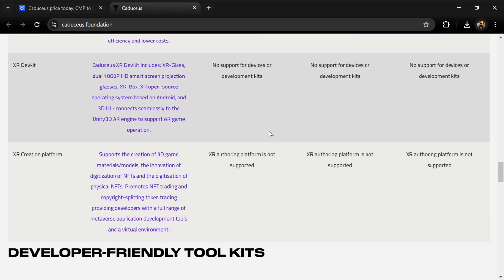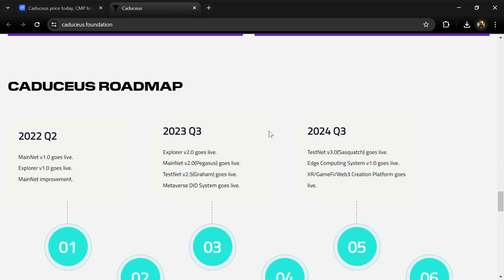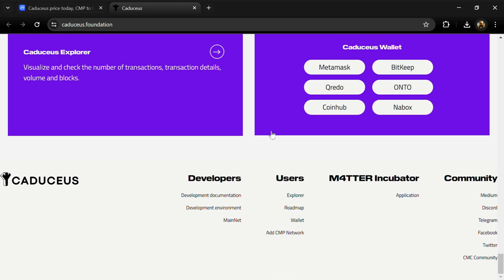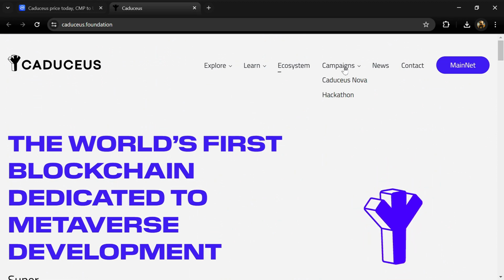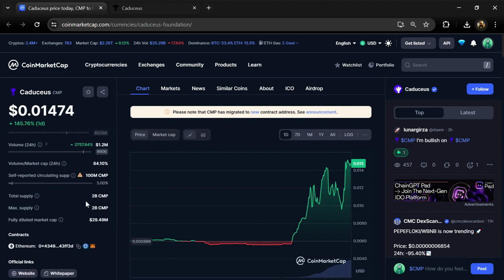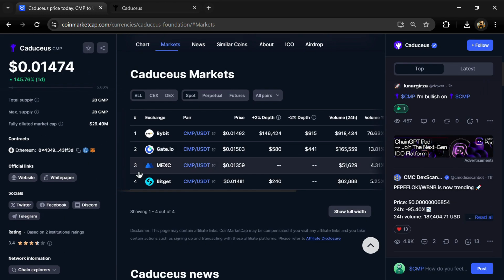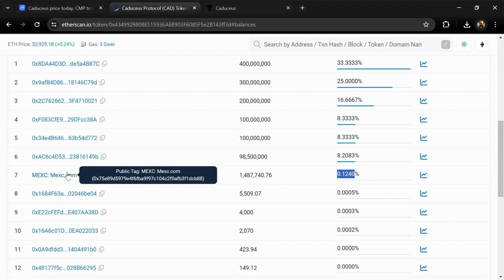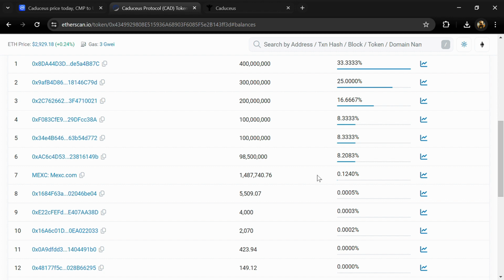What is Caduceus (CMP) Coin | Review About CMP Token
In this video, I will share a Review of the Caduceus (CMP) token Crypto Project. I have collected all the data from online sources please don't take this video as financial advice. I am not a financial advisor.